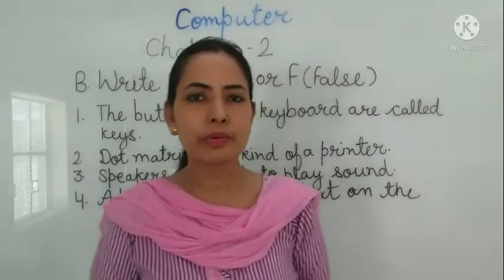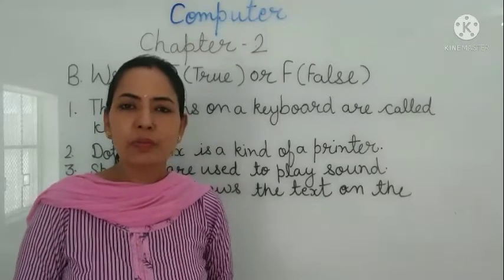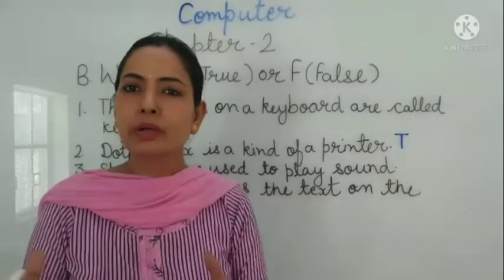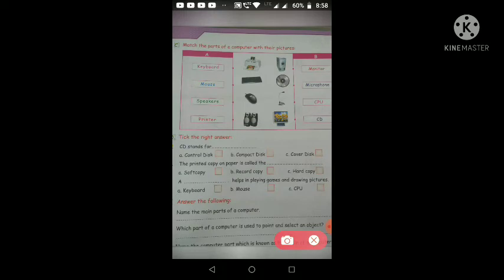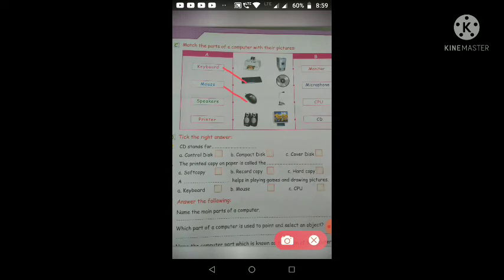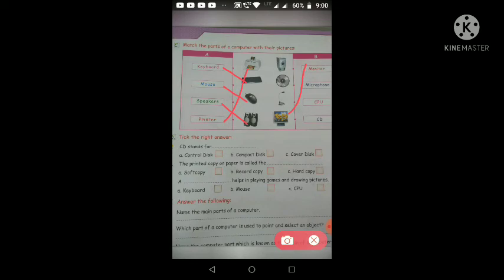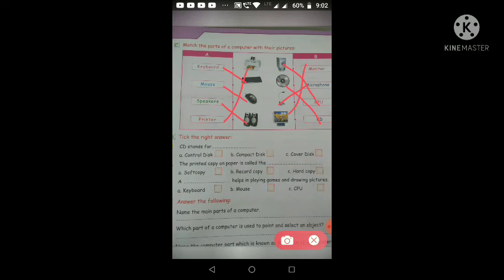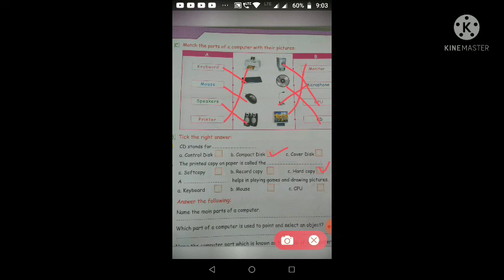Class ll Computer chapter 2 Q. B, C & D